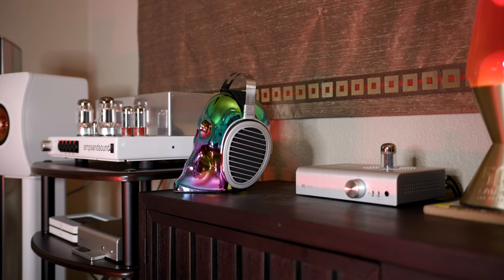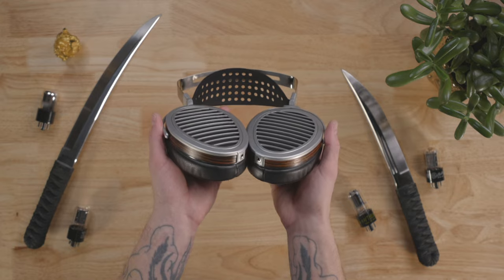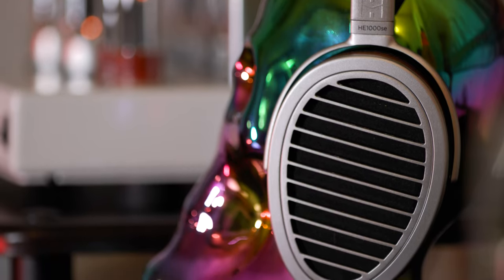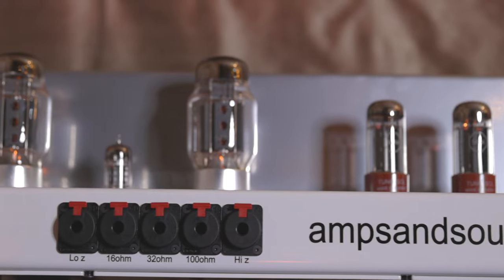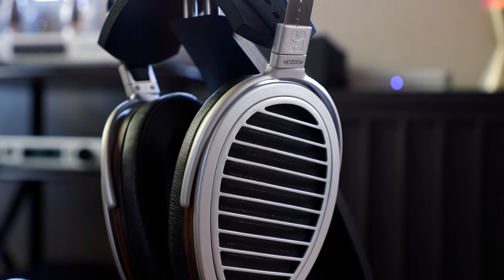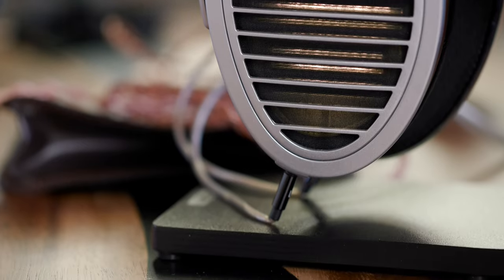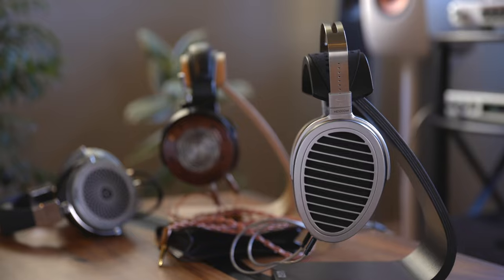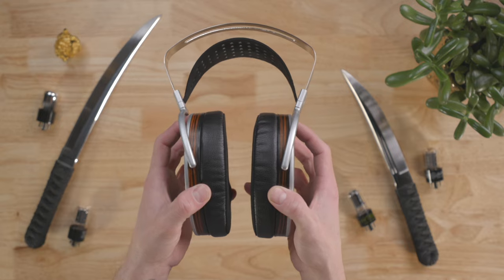HIFIMAN HE1000SE HEADPHONE VS. ZMF VERITE VS. RAD-0; THE KING OF CLASSICAL AND ORCHESTRAL MUSIC?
HIFIMAN HE1000SE PLANAR MAGNETIC HEADPHONE; THE KING OF CLASSICAL AND ORCHESTRAL MUSIC? ZMF VERITE AND RAD-0 SOUND COMPARISONS.

 Hey, friends, in this video, I will discuss the Hifiman HE1000se Headphone, review their features, build quality, specs, design, overall quality of sound, and how they compare briefly to the ZMF Verité Open LTD and the Rosson Audio RAD-0 with a stock tuning.  I test the Hifiman HE1000se with several amplifiers and DACs to get a feel for the best pairings and quality of sound. Some of the digital-analog converters and headphone amplifiers I used were the AmpsandSound Nautilus, Matrix Element X, Schitt Bifrost 2, Topping A90 Headphone Amp, Topping D90 Digital Analog Converter, Schiit LYR 3, ZMF Pendant to name a few to give my overall conclusions.

Some Audio products I enjoy or discussed during the review in no particular order:

iFi Pro iCAN Headphone Amplifier

Digital Analog Converters I enjoy or review with
Matrix Element X

Matrix Element M
AposAudio: pos.audio/products/matrix-element-m-dac-amp?sca_ref=206820.OA76cre1fP

Matrix Audio Mini i-3 Pro Streamer, DAC & Headphone Amp

Some of the Music Playlists I use to test gear with, bookmark the page as it will get updated:

All impressions are my own, and we all hear differently and that’s totally cool! I have listed some audio gear I use or recommend with affiliate links if I am affiliated with the company that sells them so you can check out some of the gear discussed and viewed In the video. If you have any questions or comments please leave me a comment in the video comment section I will always do my best to respond to each comment!

Every time you use one of my links as an Apos Audio/DROP/Adorama affiliate I earn a small commission which helps to support my family, me, and the large amount of hard drive space and filming/editing time needed for the channel so I can continue to bring you more video content! Using one of my links doesn't cost you anything more, it just shows your support for my channel.

Thank you again for your support much LOVE friends!

Marcello.

Music Copyright: 7DWKY6PXW15TGN29